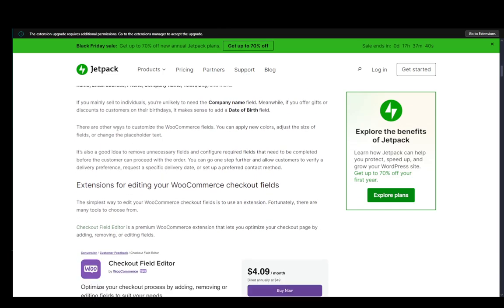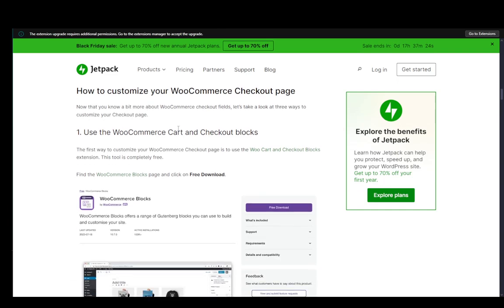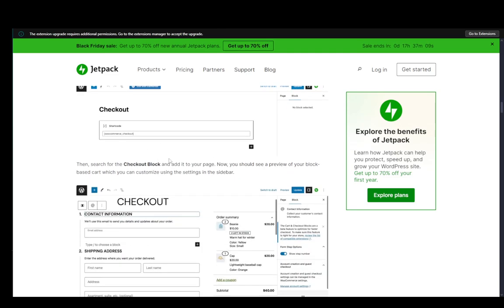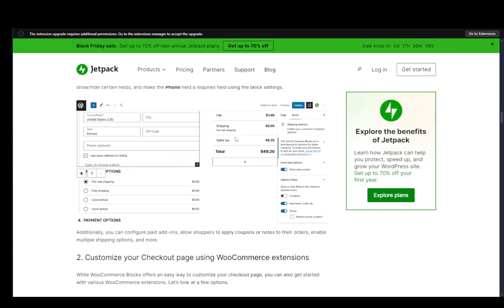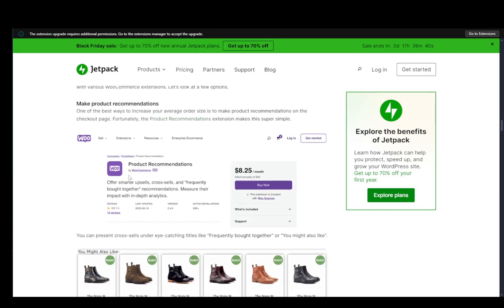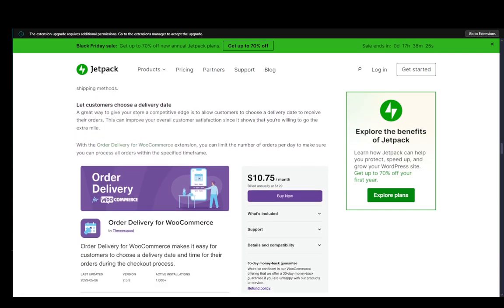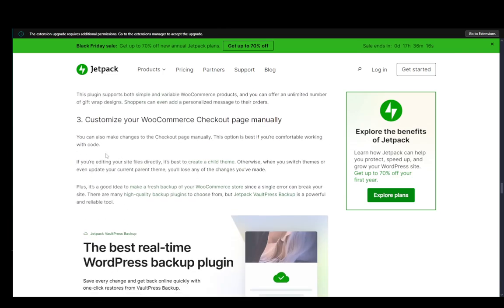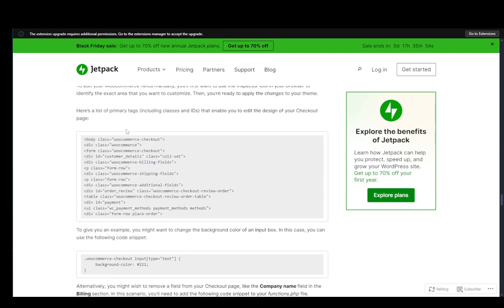How To Edit Checkout Page In WooCommerce Tutorial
Today we talk about edit checkout page in woocommerce,how to edit checkout page in woocommerce,customize woocommerce checkout page,woocommerce checkout page customization